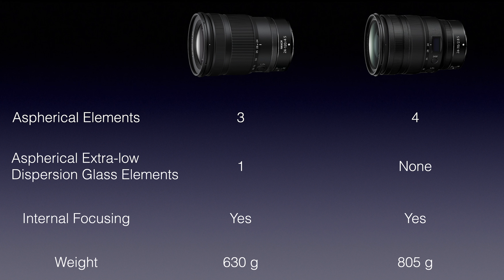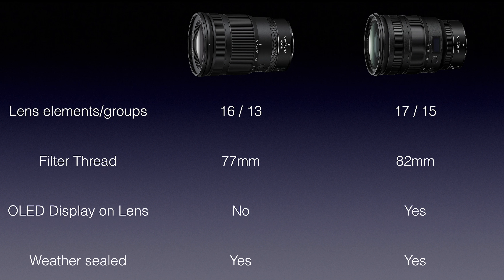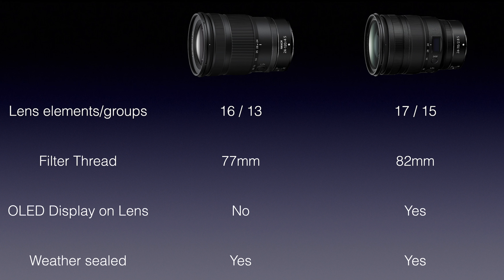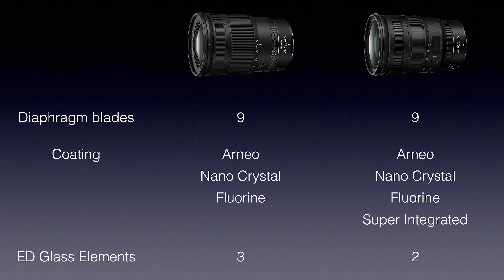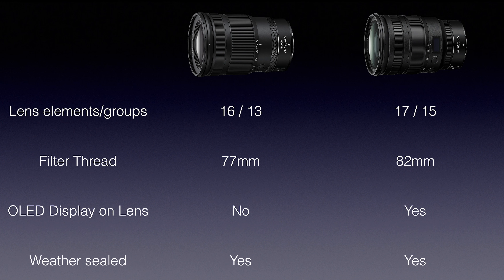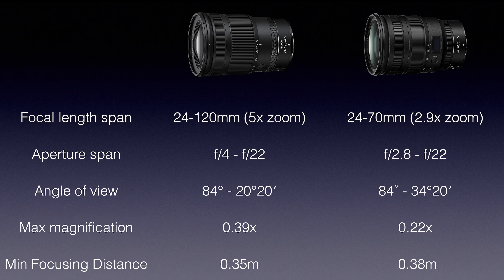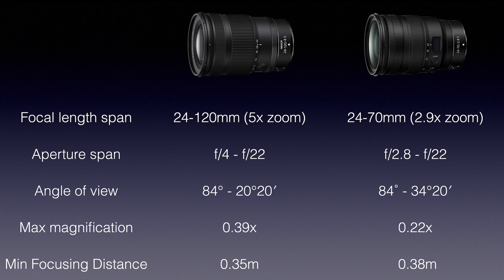Nikon Z 24-70 f/2.8 vs Nikon Z 24-120 f/4 on Nikon Z9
This is my comparison of the Nikkor Z 24-70mm f/2.8 versus the Nikkor Z 24-120mm f/4. Which of these zoom lenses is for you? I shot them both intensely on my Nikon Z9 and must say they are both excellent lenses at all focal lengths. They are also both S-lenses in the Nikon Z lens line-up. So how to make a choice here? In the video I provide a comprehensive comparison of the two zoom lenses and also show lots of sample images.

If you have one of these lenses or maybe even both, drop me a comment and let me know which one is your preferred choice. And let me know your experience with these lenses.

Content:
00:00 Introduction
02:58 Specifications of the two lenses side-by-side
07:50 Sample images shot with the 24-70mm lens
10:22 Sample images shot with the 24-120mm lens
12:43 Conclusions: which lens is for you?

What I forgot to compare in the video is the price difference: the Nikkor Z 24-70 f/2.8 S cost you about $2300 whereas for the Nikkor Z 24-120 f/4 S you pay only about $1100. So from a pricing perspective, the winner is clear. If you want to pay for one more f-stop wider (from f/4 to f/2.8) more than double the price clearly has to be carefully considered.

Last but not least, this one wider f/stop (f/2.8) is also the reason why the 24-70mm is heavier and has a larger filter thread than the 24-120mm: in the construction of lenses, a widest open aperture of f/2.8 versus f/4 makes a significant difference and typically leads to larger and heavier lenses.

Here is the link to the Nikon lens glossary I mentioned in the video: